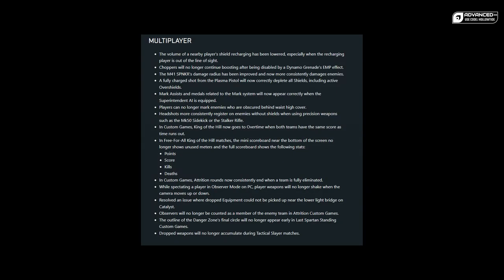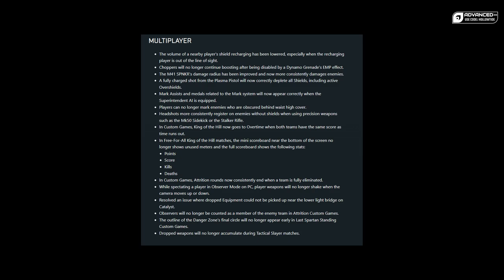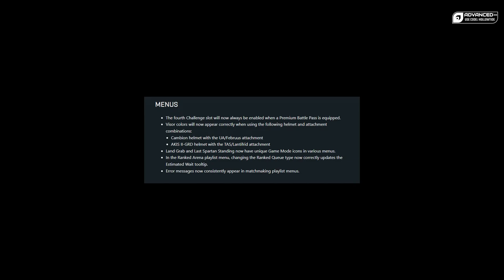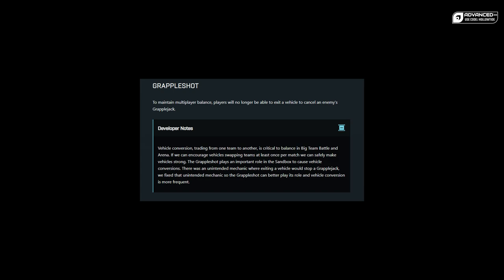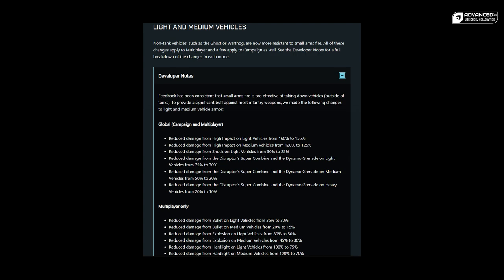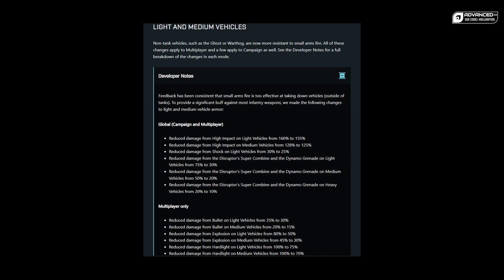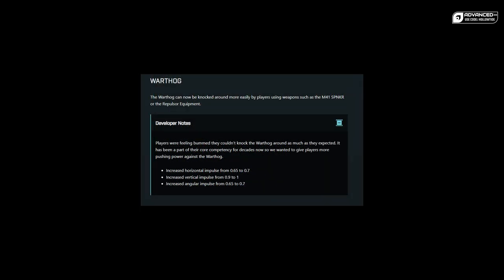This Halo Infinite Update Added a TON of Changes (Plus New HCS Leaks)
343 hit us with the Drop Pod for Halo Infinite, and there was a ton of things we didn't know where coming! Plus we take a look at some of the new cosmetic leaks coming to Halo Infinite!